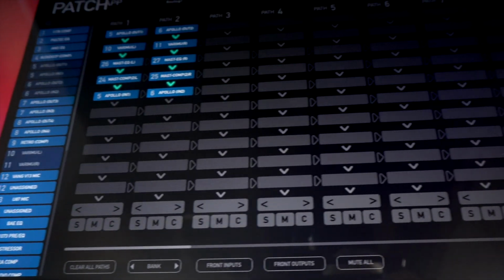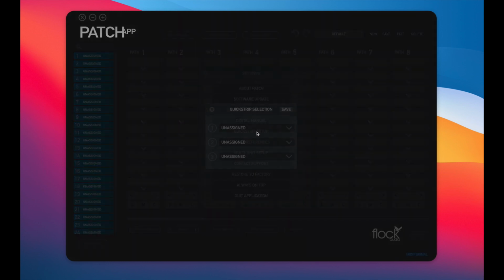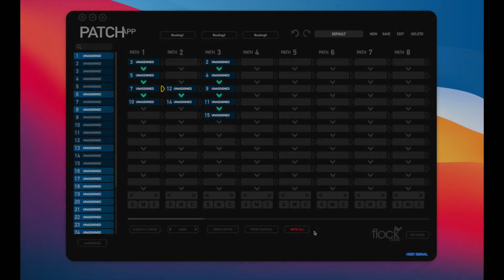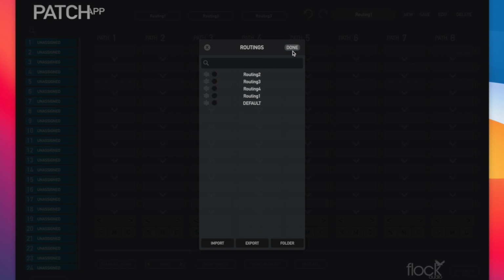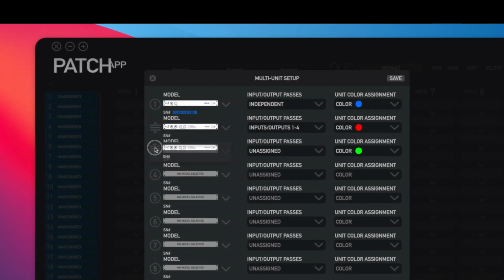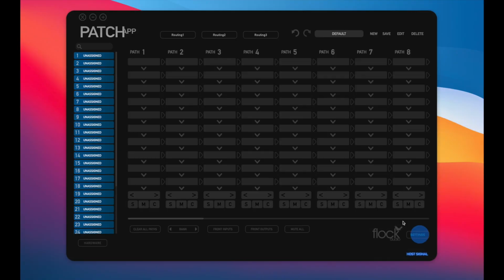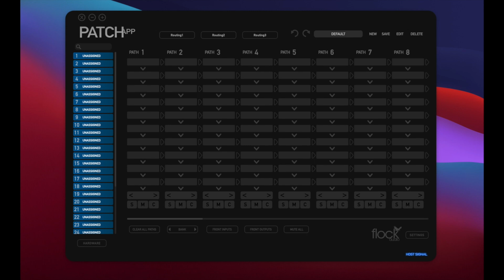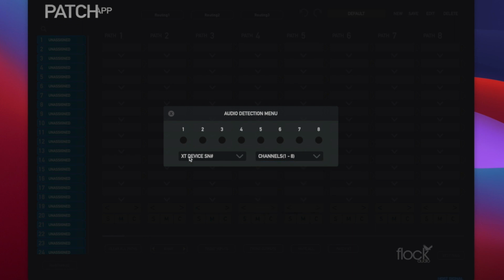Flock Audio PATCH APP [ 3.0 ] - New Look, New Features!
PATCH APP 3.0 has Landed! (OSX & Windows)

PATCH APP 3.0 shares a new fresher looking GUI across the entire application, coupled with new features and expanded customization options!

PATCH APP 3.0 is a Free Update for all PATCH Series models. to Update today!

0:00 - Introduction
0:27 - New Look & GUI Appearance
0:38 - Details on new GUI Changes
1:18 - New Function for Increasing Rows
1:42 - The QuickStrip
2:56 - Mute/Bypass All Active Routings
3:29 - Rename/Customize Path Names
4:25 - Performance Boost
4:49 - Stored Routings Additional Customization
5:41 - Upgraded Multi-Unit Setup Experience
6:51 - New Hardware Details Menu
7:29 - Hardware Setup Menu Improvements
8:19 - User Preferences/Customization Options
9:46 - PATCH XT Compatibility
11:49 - Outro & Happy PATCHing from Flock Audio

or Purchase from one of our Authorized Dealers

The Flock Audio PATCH System is the worlds most advanced digitally controlled 100% analog routing system for recording studios, broadcast facilities and audio production professionals.

Patent Pending Technology developed by Flock Audio allows Audio Engineers and Producers to create simple or complex routing configurations with a simple drag & drop software application called The PATCH APP (OSX & Windows Compatible). Used by audio professionals worldwide, the PATCH System offers enhanced workflows and flexibility options never before possible with traditional routing matrix's &/or patch bays.

Video Credits:
Location: Flock Audio Inc.
Footage By: Flock Audio Inc.
Editing/Production By: Flock Audio Inc.